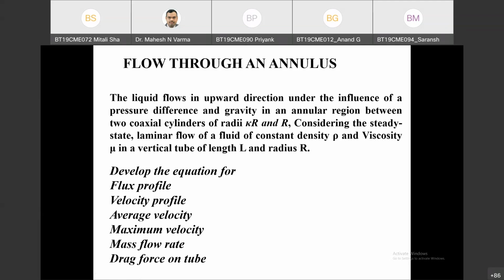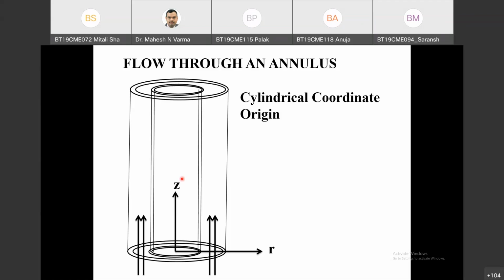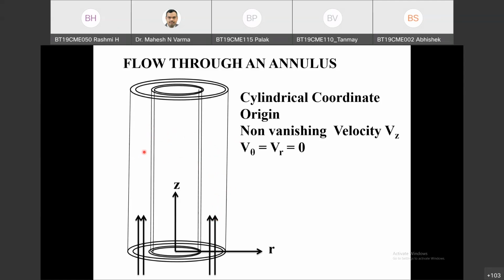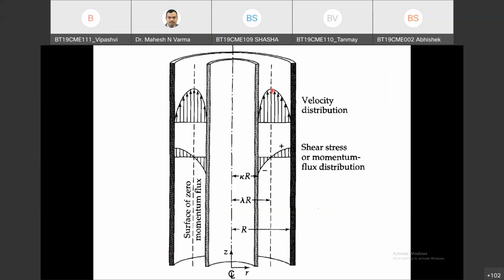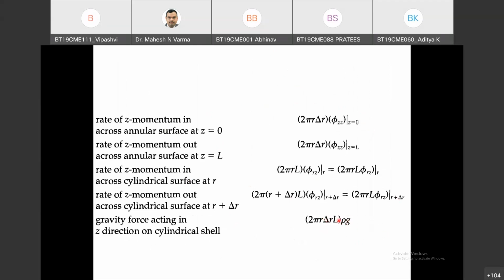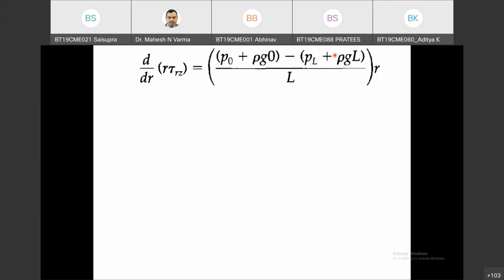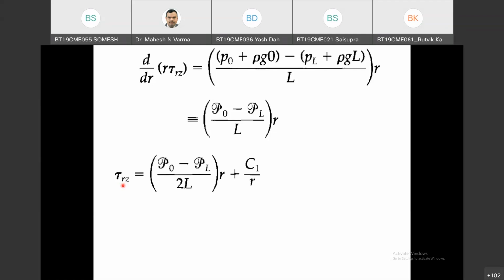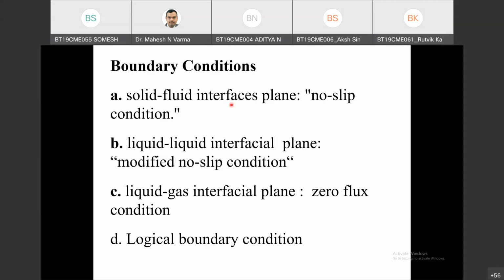Class 27 TP MNV